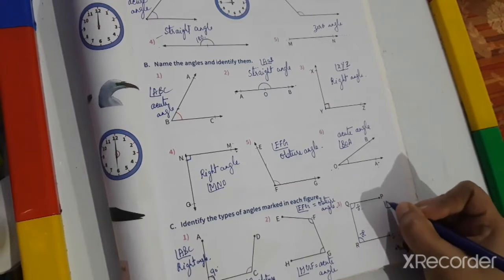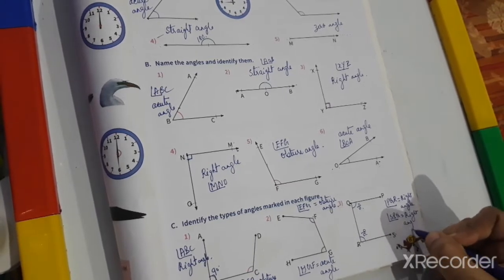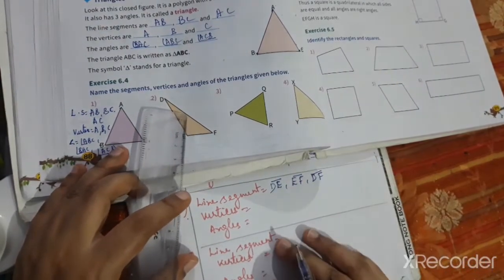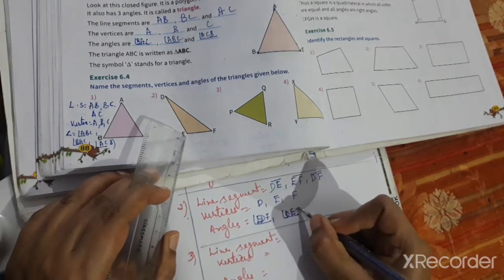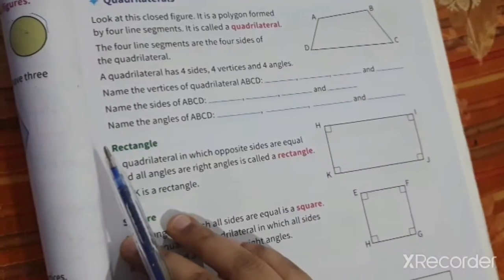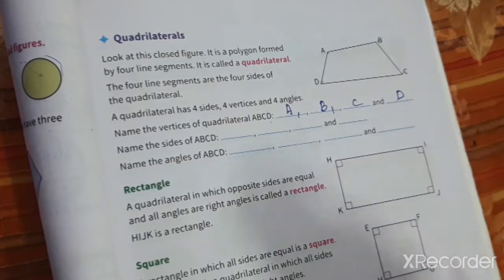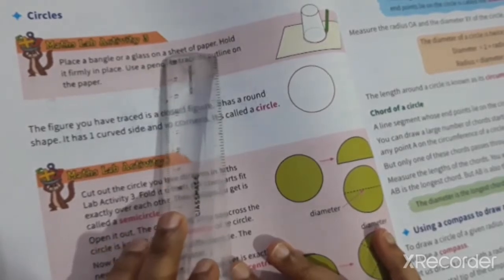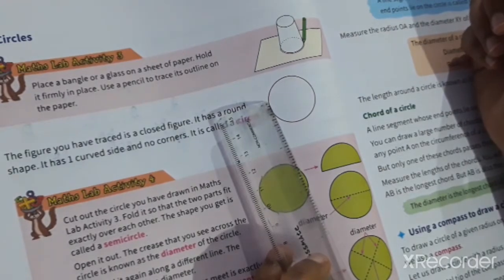class:4th Maths,Orient Black Swan syllabus Ch:Geometry, Ex:6.3 till Ex:6.6,PART-2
1.Types of Angles
   2.polygones
   3.quadrilateral
   4.circles:-Radius ,diameter, Chord.